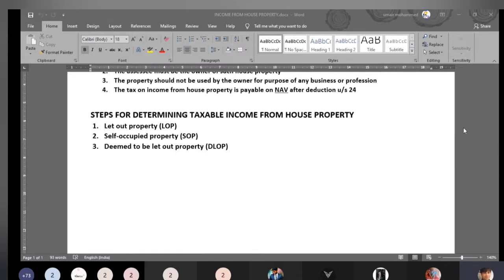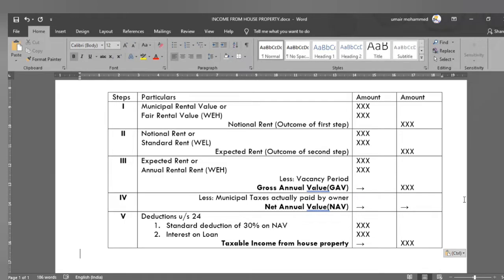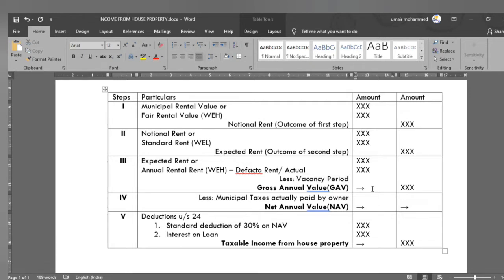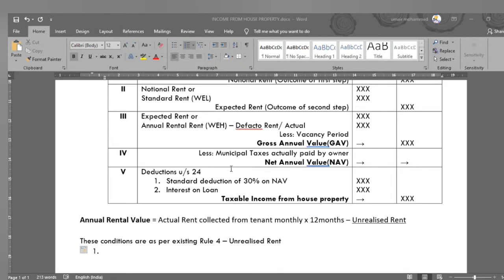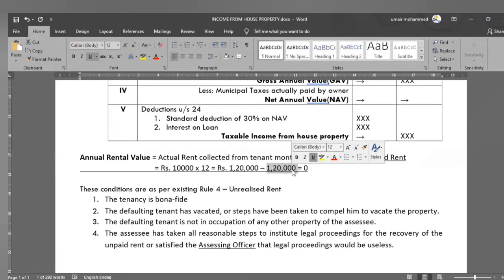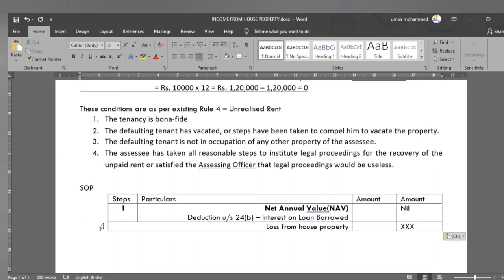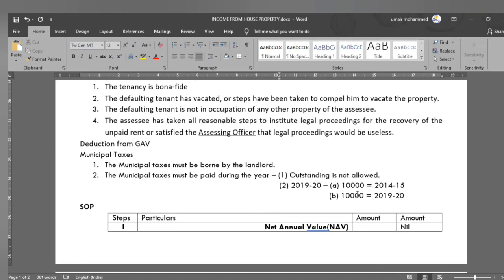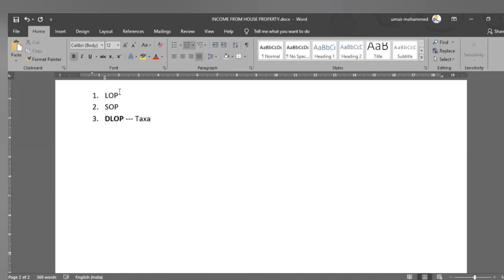Computing Income from House Property (Part 2)